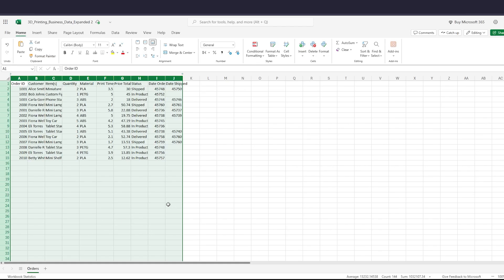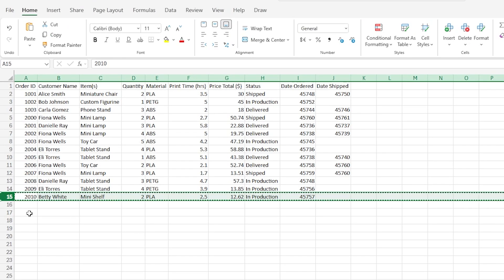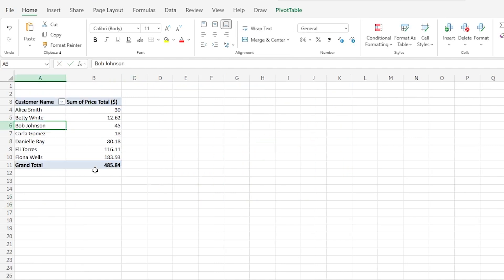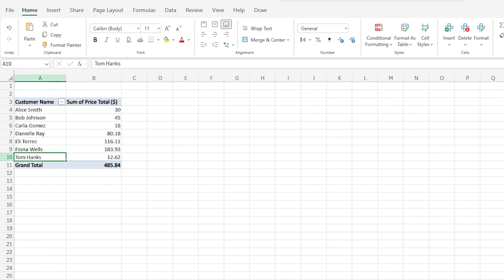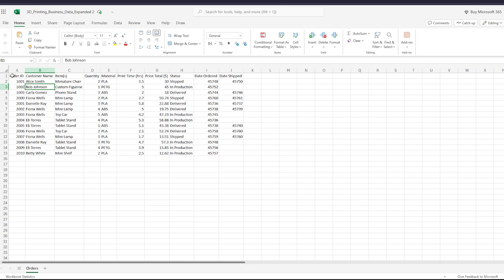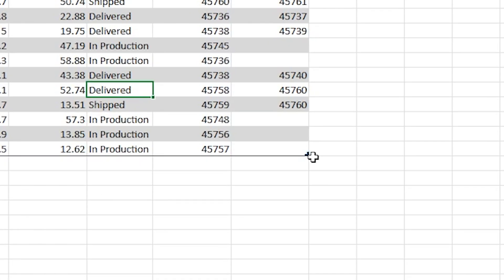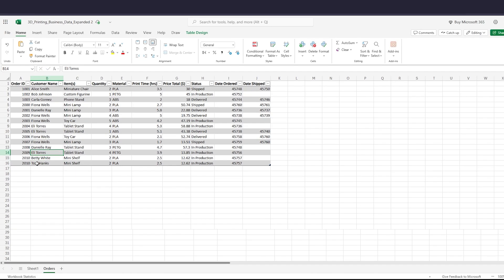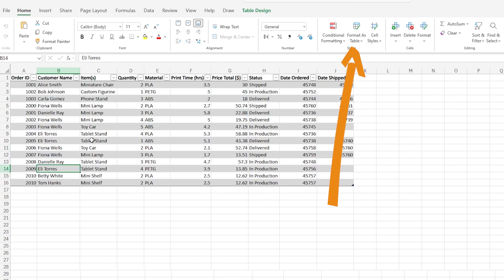Why Isn’t My New Data Showing in the Pivot Table?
You've added new rows to your data source, but your pivot table acts like they don’t exist—what gives? In this video, we’ll explore the common reasons why added data doesn’t automatically appear in your pivot table and what might be causing the issue behind the scenes. Perfect for anyone updating reports or expanding datasets in Excel.